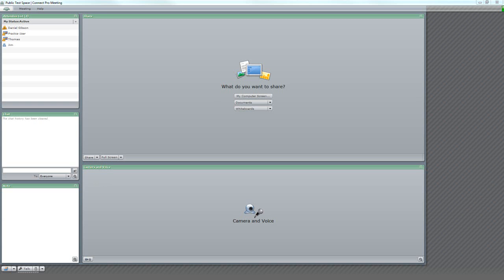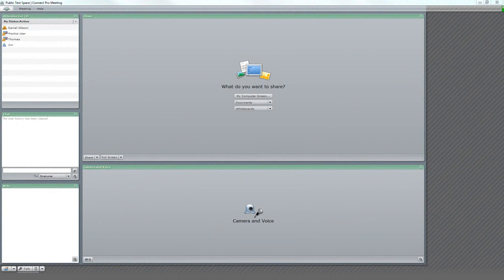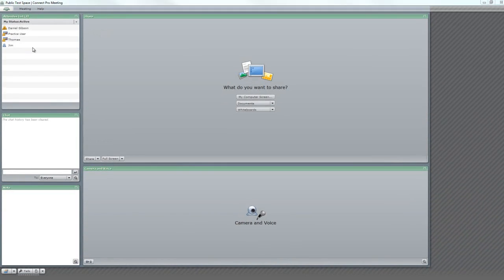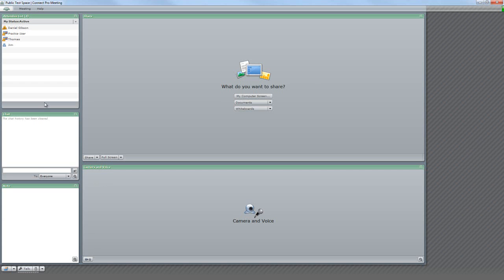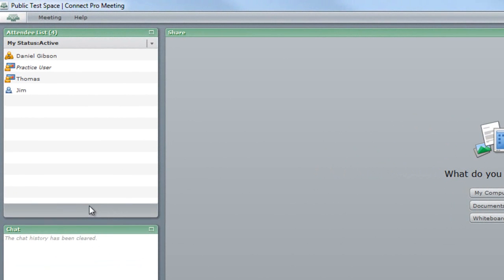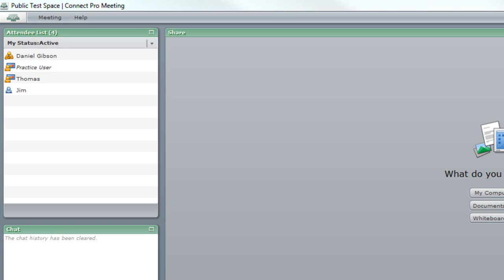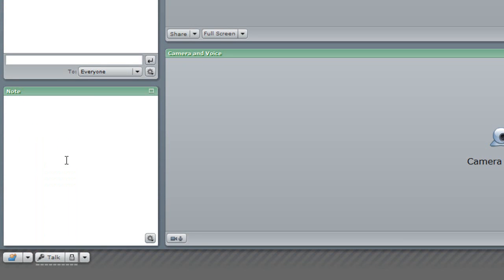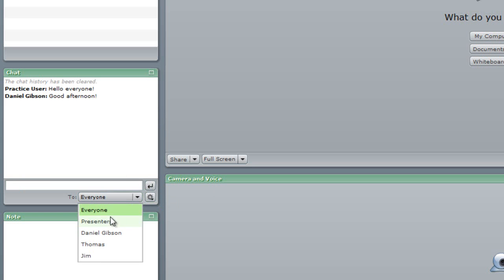ETSU Adobe Connect Getting Started Guide - Part 6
Part 6: Using the Adobe Connect Application Interface

This video is Part 6 (of 7) in a video series intended to give viewers a brief orientation on how to participate in an online meeting using Adobe Connect (version 7.5) on a desktop or laptop computer. The series is particularly aimed at participants and presenters involved in meetings with ETSU faculty and staff members, but may be applicable to general users as well.

In this video, I go through aspects of the Adobe Connect application interface to which participants are limited.